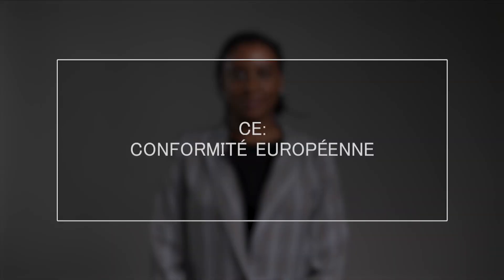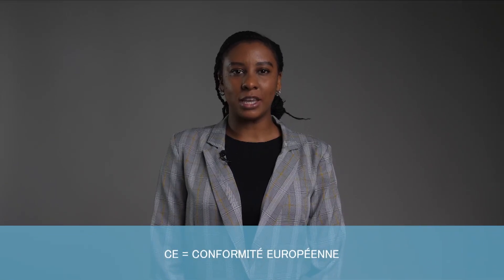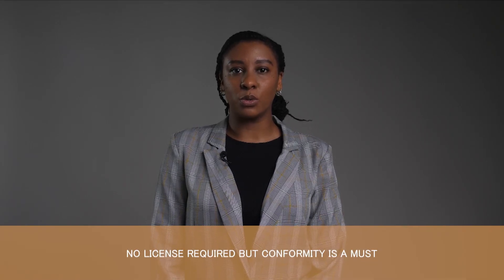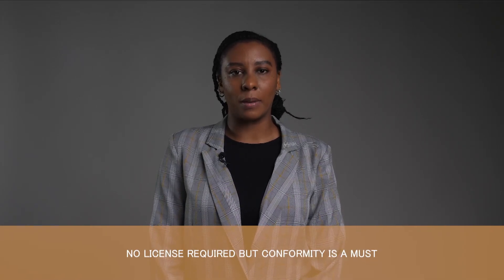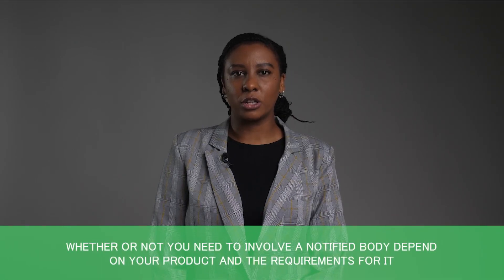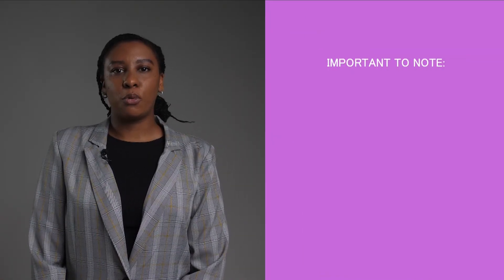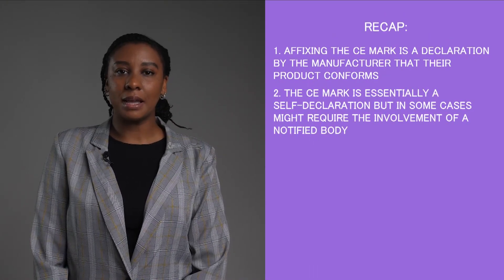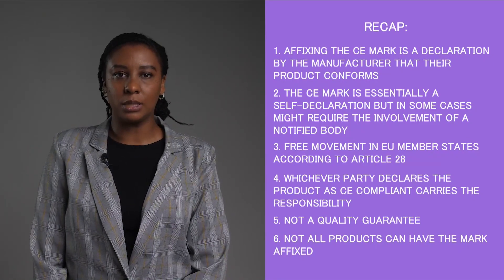Unlocking the Mysteries of CE Certification: What You Need to Know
Looking to boost your global exports and sales as a manufacturer or distributor? Look no further than DIATOMIC Marketing and Compliance, the agency led by Martin Shein! to learn more and get in touch today.

So we’ve been referring to CE certification a lot in this course so far.

In this lesson, let’s jump into exactly what it entails.

‘CE’ here stands for Conformité Européenne", which means European conformity, and many products require this marking before it can be sold in Europe.

A CE certificate or a CE marking indicates that a product has been assessed by the manufacturer and deemed to meet EU safety, health and environmental protection requirements.

It tells the authorities that it meets all the directives and the subdirectives, like the  RoHS or EMC directives.

Although you do not need a license to affix the CE marking to your product, you MUST ensure conformity with all relevant EU-wide requirements.

So basically, these directives provide technical standards and guidelines on how the product should be manufactured or packaged.

These help ensure that your product doesn’t reach the market in bad shape which could harm consumers in any way.

The CE marking also gives you an indication on how the product should be labelled.

As we’ve learned, the EC-DoC isn't necessarily evidence or PROOF of conformity unless a sample is taken to an accredited third party laboratory for testing.

If the CE requirements are met, then you can go ahead and fix the CE mark onto your product packaging.

Note that if the CE marking cannot be placed on the product itself then it can be affixed to the packaging or on any accompanying documents.

So, if the CE mark is a self-assessment, then when would you be required to involve a notified body?

And more importantly, WHAT is a notified body?

Well, a notified body is an organisation designated by an EU country to assess the conformity of certain products before being placed on the market.

They carry out the necessary conformity assessments set out by the applicable legislation.

Whether or not you need to involve a notified body depends on the type of product you’re trying to get on to the market.

Products have varying requirements in the EU.

Let’s say we have a product which falls under the Medical Devices Directive, also known as the MDD.

If it’s a class 1 or “low risk” device, it need not involve a notified body, unless the product has a measuring function or is placed on the market in a sterile condition.

On the other hand, for all medical devices which belong to class 2a, 2b or class 3 the device DOES require the involvement of a Notified Body.

So it's important to consider your product to see what sector it falls under and whether it requires a Notified Body for the conformity assessment.

In cases where you do need to involve a Notified Body, the particular Notified Body issues a certificate upon successful completion of the assessment which indicates that it has been verified and what has been verified.

A four digit code is placed behind the CE logo which refers to the notified body that made the assessment.

Each notified body has their own number and these can be found on the European Commission website in their NANDO database, which is also known as the New Approach Notified and Designated Organisations database.

Now, another important point to address is that, not ALL products can have the CE marking and it’s actually forbidden to put the marking on products which do not have EU specifications or do not require the affixing of the CE marking.

Products which fall under the section called “exceptions” in a given directive are not allowed to have a CE marking affixed.

So, let's recap.

Affixing the CE marking is a declaration by the manufacturer that their product conforms to the relevant EU regulations.
The CE mark is essentially a self-declaration but in some cases might require the involvement of a Notified Body.
It enables free movement in the EU member states according to Article 28. Some non- EU countries have also adopted the CE marking procedures.
Whichever party declares the product as CE compliant carries the responsibility of ensuring it meets the requirements.
This mark is not a quality guarantee. Your product still has the potential to be non-compliant if you haven’t been through the testing process or if you haven’t involved a Notified Body.
Not all products may have the CE marking affixed. Your product may require the CE mark if it does NOT fall in the “exceptions” category under the applicable directive.

Just to reiterate, in the cases where you are not obligated to use a Notified Body,  you will have to evaluate your product and determine whether it is worth it for you to go through all the testing or if it might be better just to self-declare.